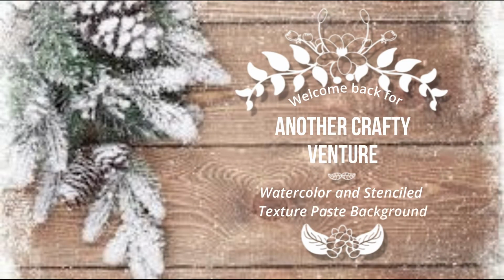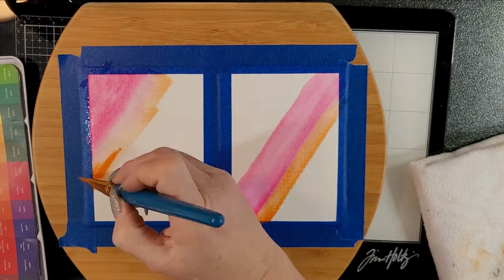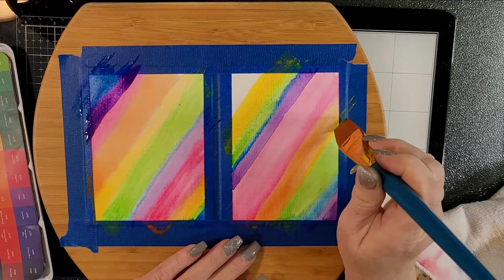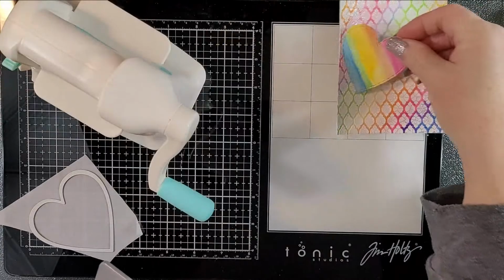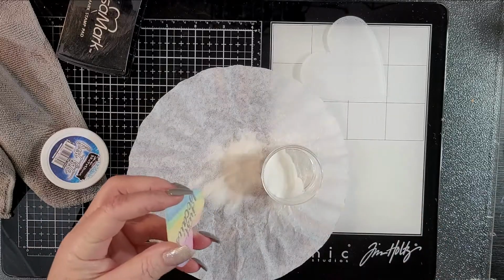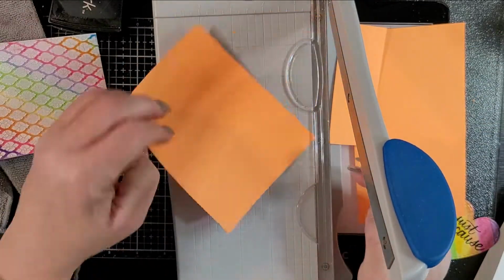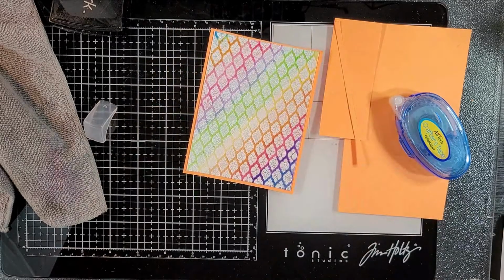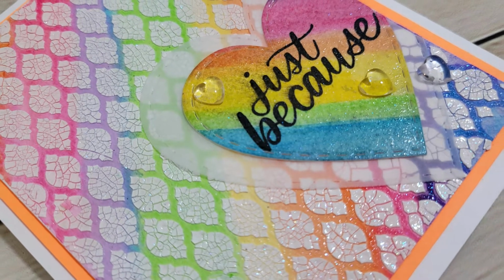Waterclor Quatrafoil Happiness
Hey friends.  Here is the video for the card I shared on IG yesterday. Idk if I can relate it to sick brain, or just what happened, but I do not have the footage for the actual stenciling. My apologies. I hope to post the coordinating video with an ACLD Jan. 2021 new release stencil tomorrow.  I'd love to know what you think. Thanks so much!

Frequently used Products:
Neenah Classic Crest 110# cardstock
Cannon Pixma 492 Ink Jet Printer
Makeup Blending Brushes
 Muwah!! Thanks for your ongoing support!!